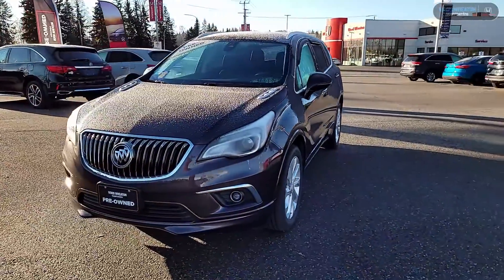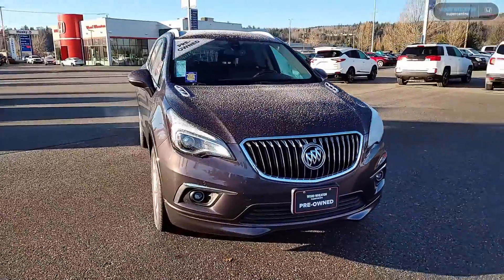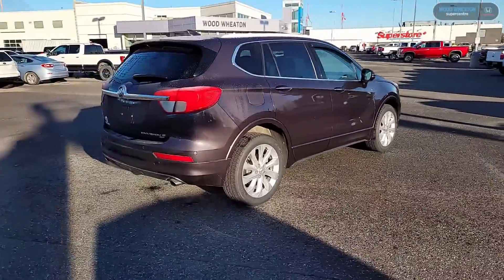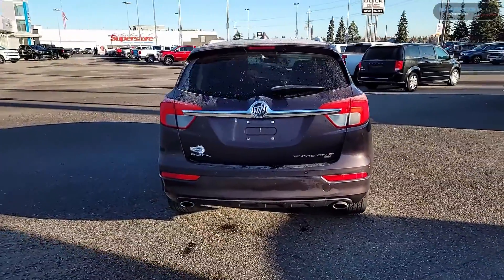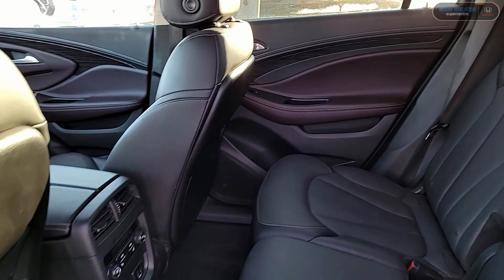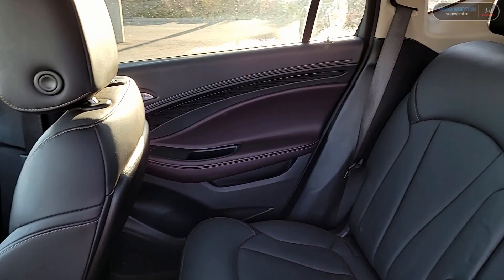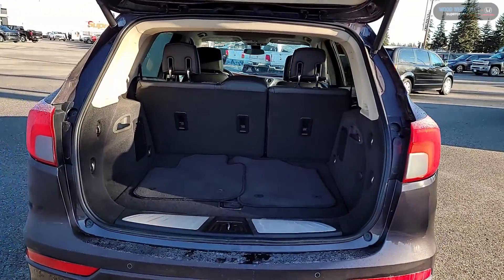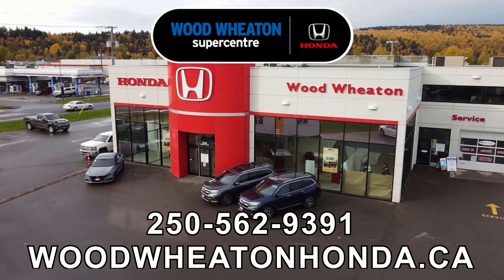2017 Buick Envision Premium II ( Stock #: Q0655 ) - Wood Wheaton Honda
2017 Buick Envision Premium II

Stock #: Q0655

Now: $31,490 (plus fees and taxes)

Meet our 2017 Buick Envision II! Say hello to luxury!

A glance at its elegant proportions confirms this Buick is crafted to an exceptional degree of refinement. Its bold grille and jewel-like LED-accented headlamps reflect the pure driving enjoyment you’ll experience in Envision. Enter a cabin where you’ll come to appreciate what’s meant by the idea of beauty from the inside out. Responsive performance, intelligent innovations and a thoughtfully crafted interior ensure that Envision is a joy to drive, and a joy to share. This is your kind of luxury.